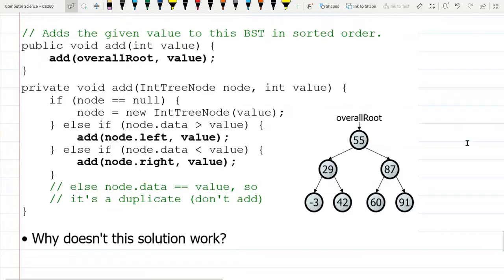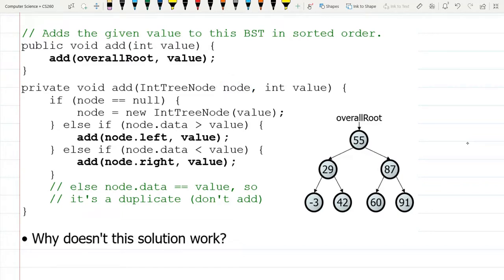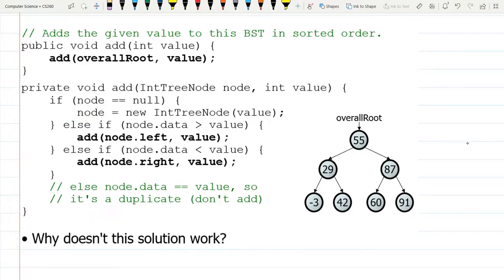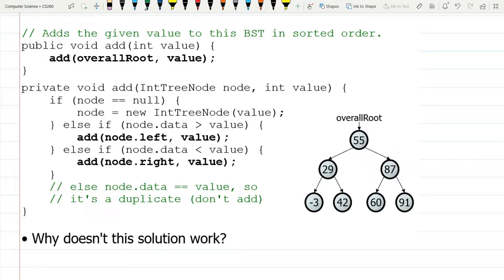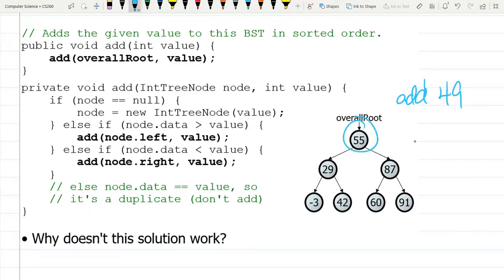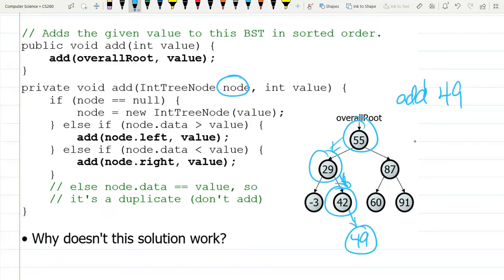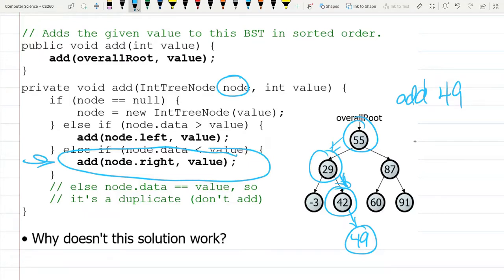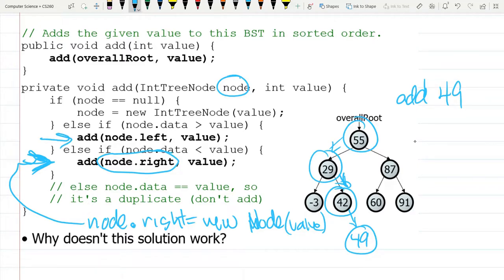CS260 = Binary Search Tree = Add Coding = Part 6